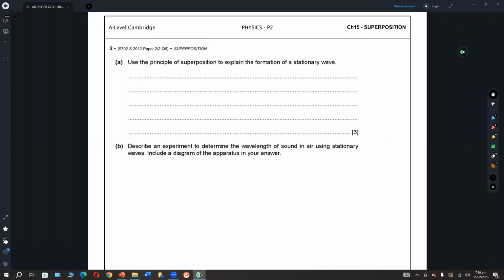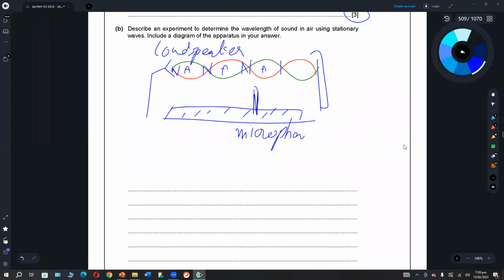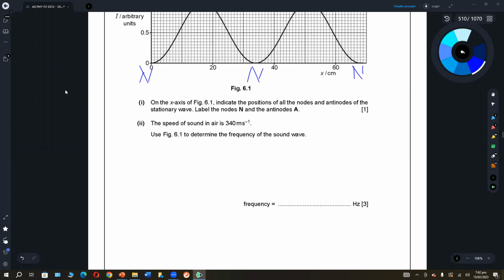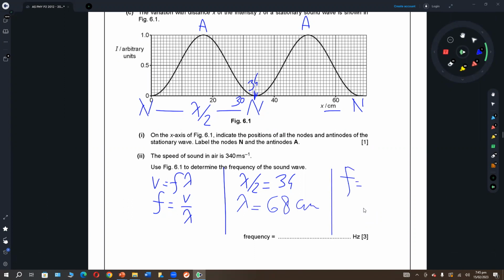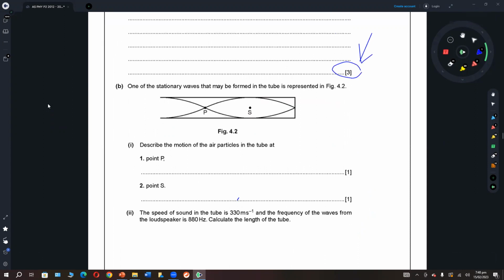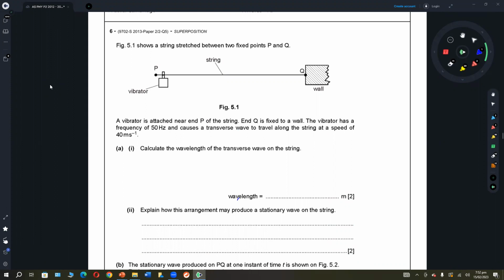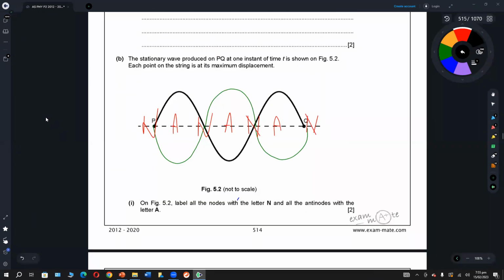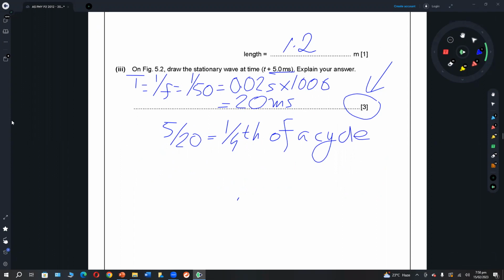SUPERPOSITION PAPER2 Qs Part 01 - A LEVEL PHYSICS 9702